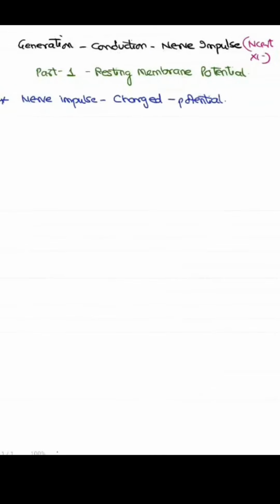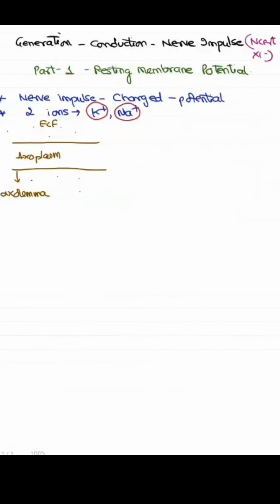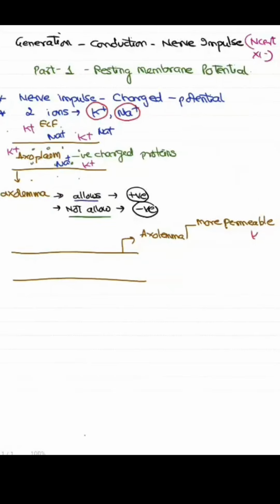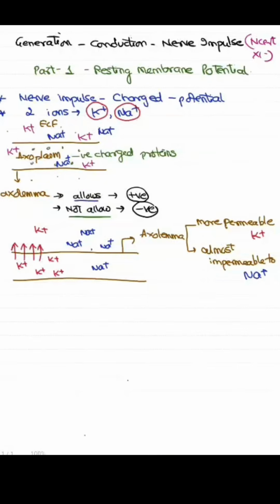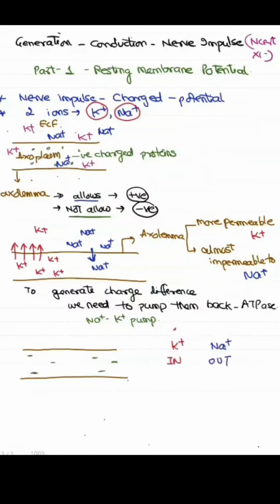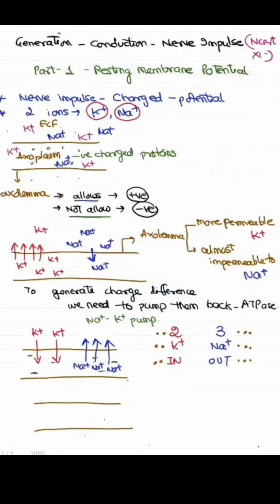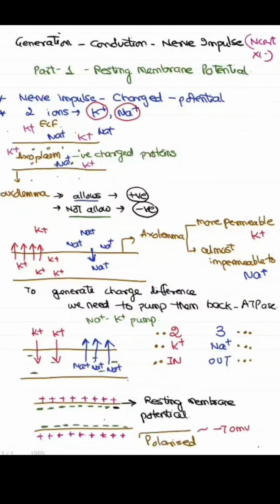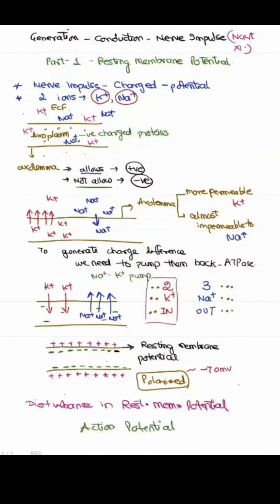Nerve Impulse – Part I#Generation of Nerve Impulse#Conduction of Nerve Impulse#neetexam#ncertXI